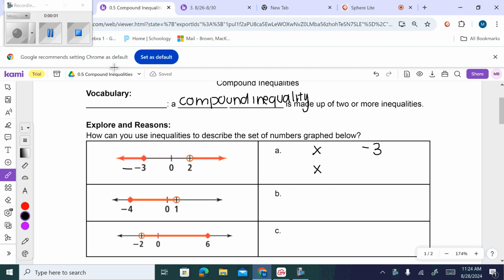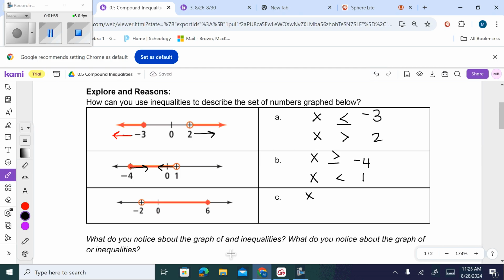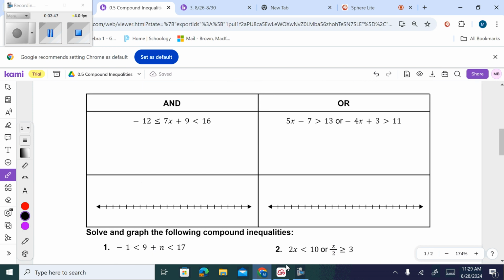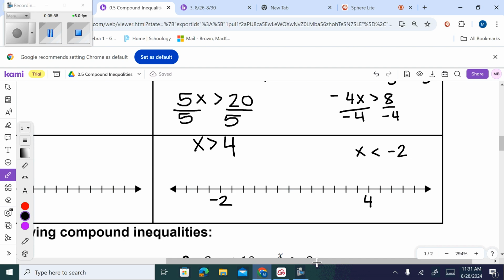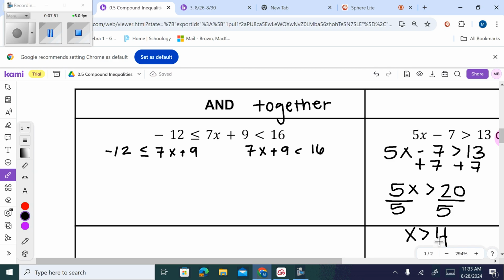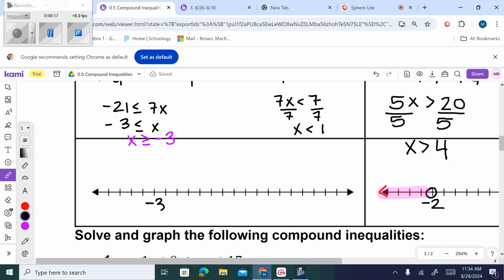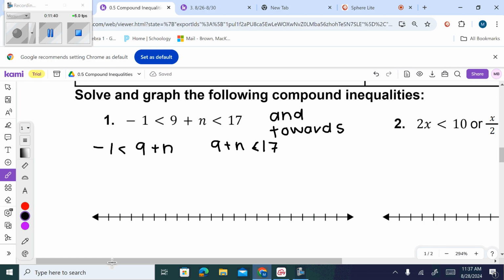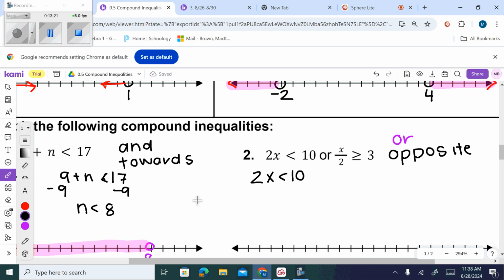10.1 Analyzing Quadratics